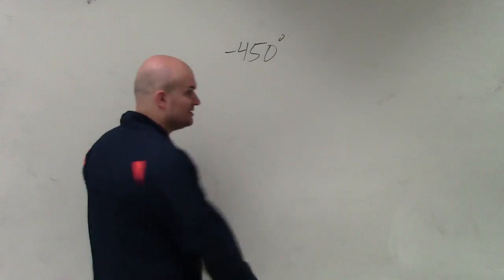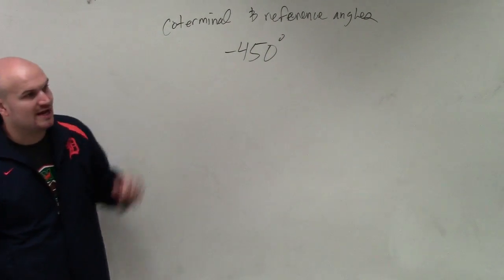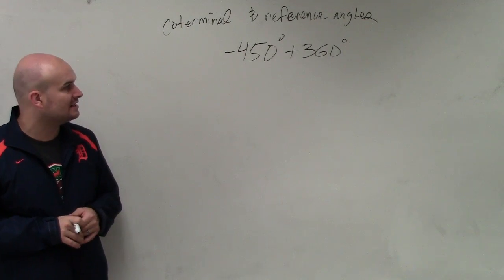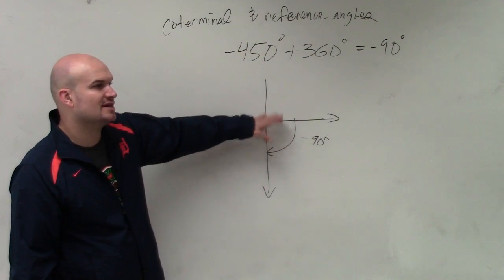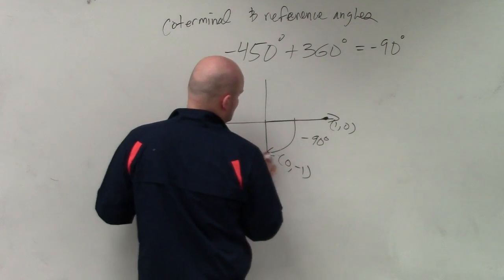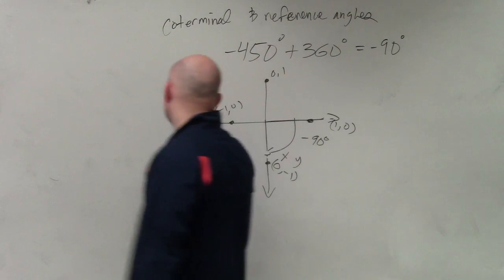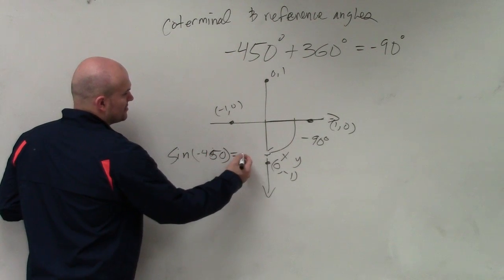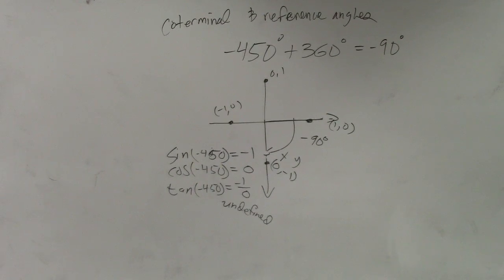Learn how to find the six trig functions using coterminal angles